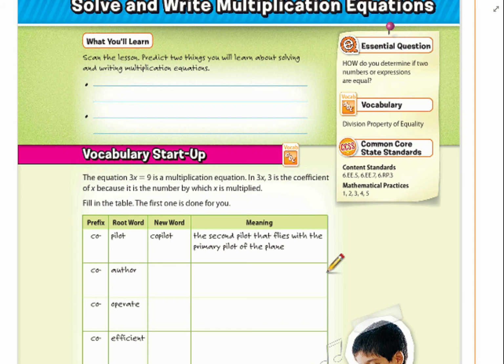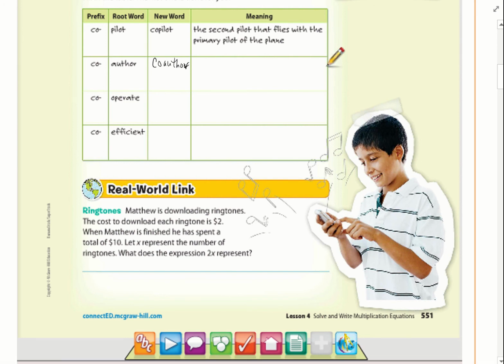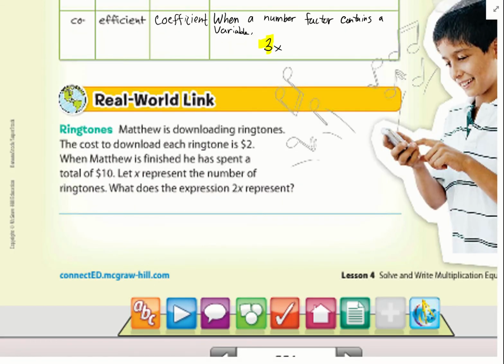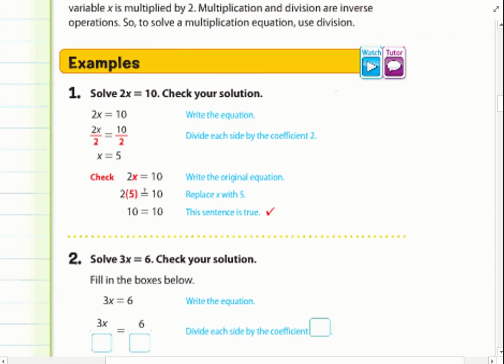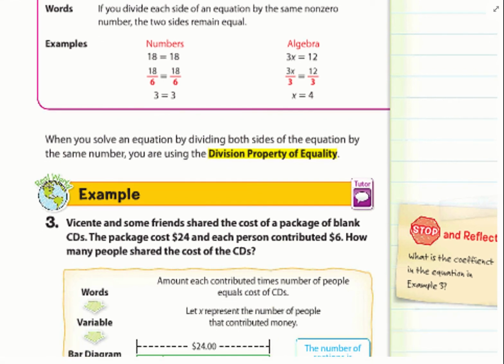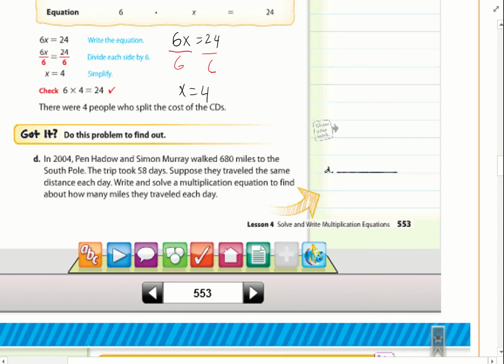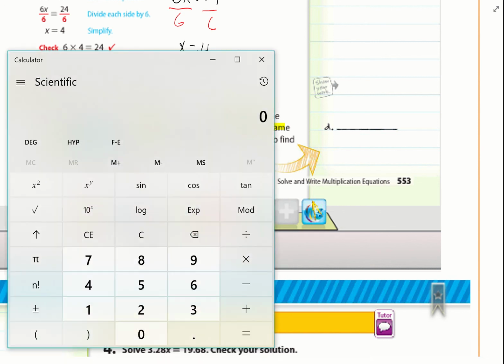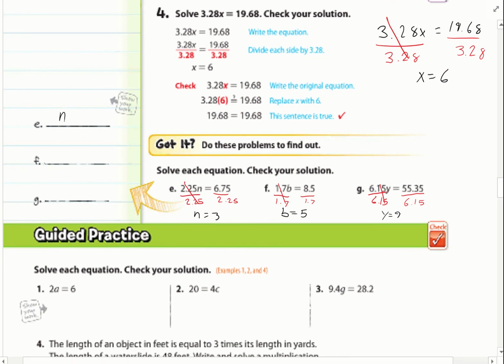6th Grade Math Chapter 7 Lesson 4: Multiplication Equations